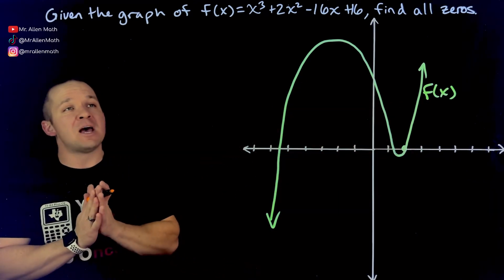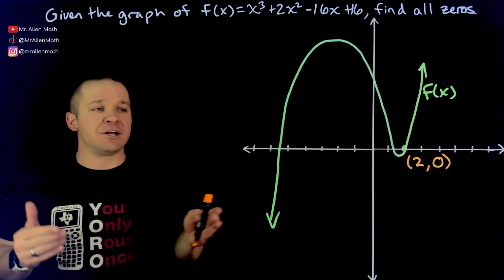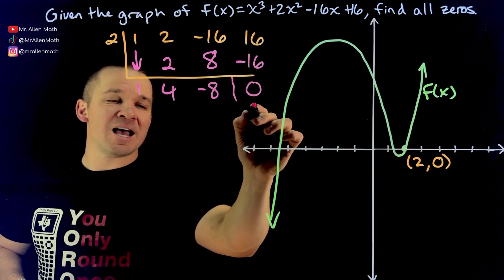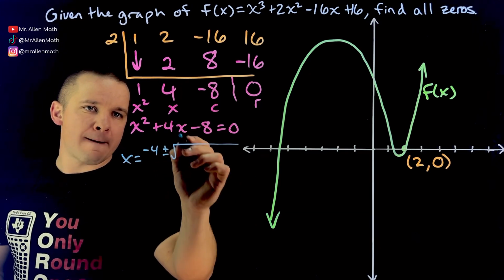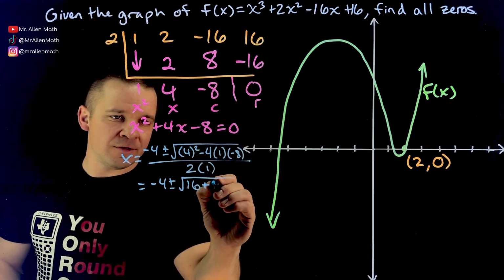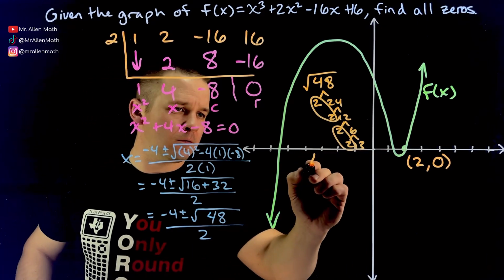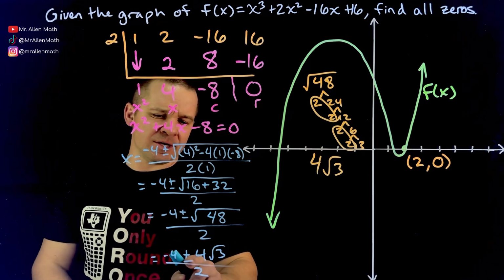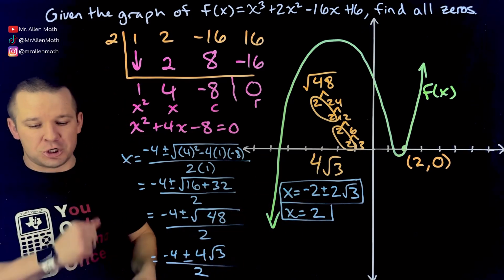Given a Graph, Find all Zeros of a Polynomial Function using Synthetic Division & Quadratic Formula